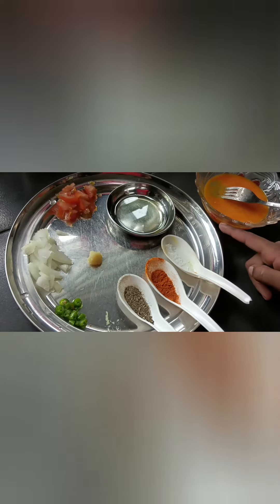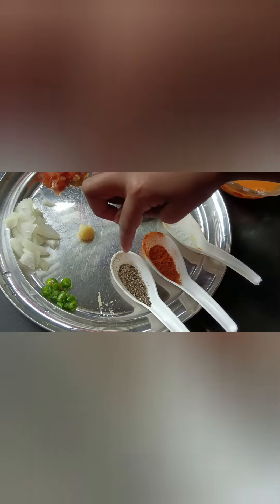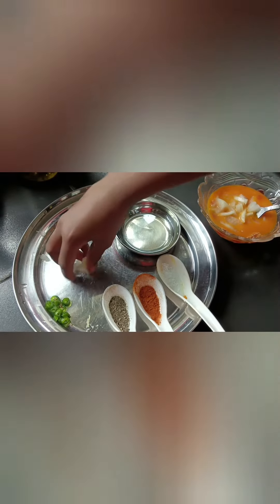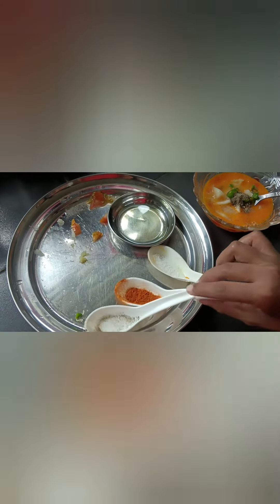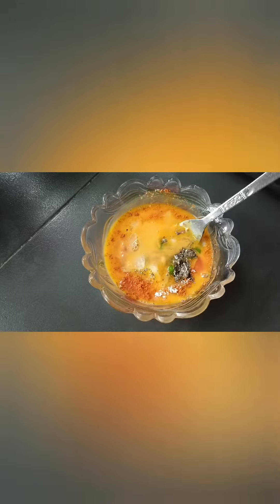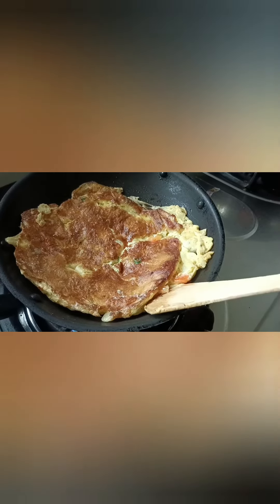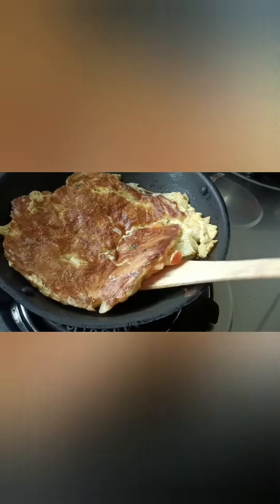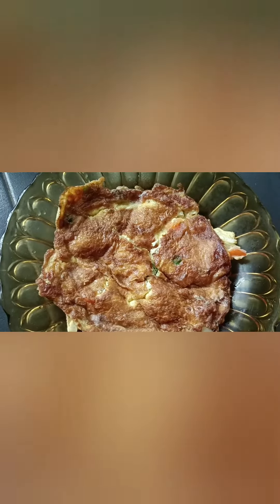school project make omelette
kids make omelette